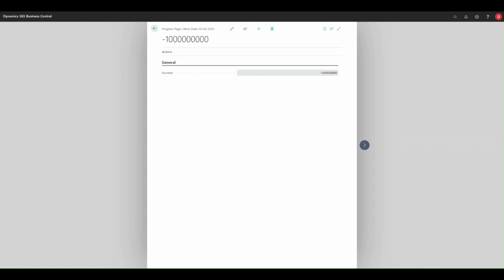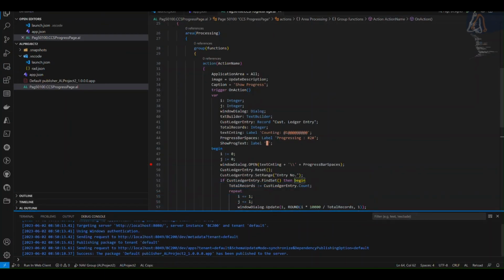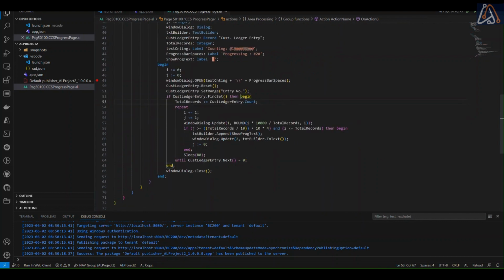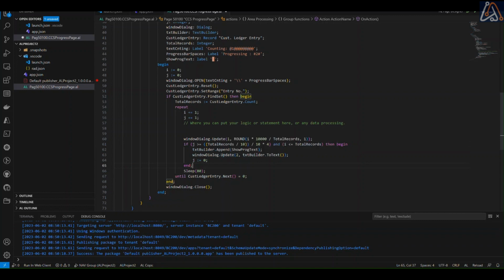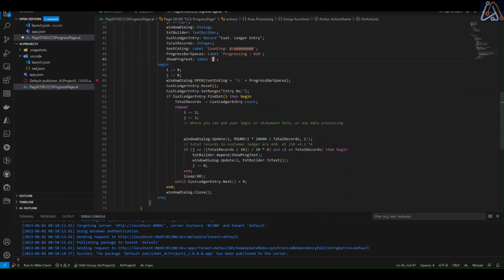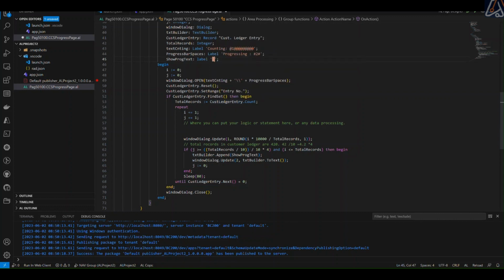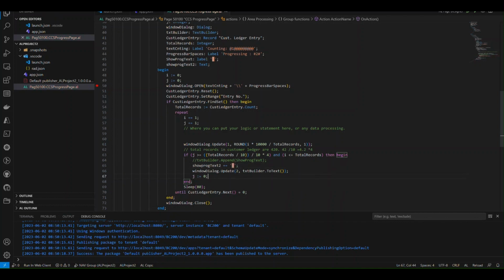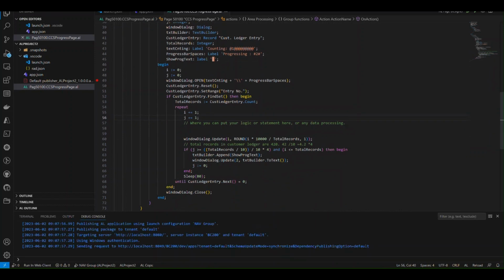How to show Progress Bar in business central, see this video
How to show Progress Bar in business central, see this video, I tried a simple way to show progress bar while doing some processing as per Old Navision way.
you can copy this character '█' to work in your project with progress bar.